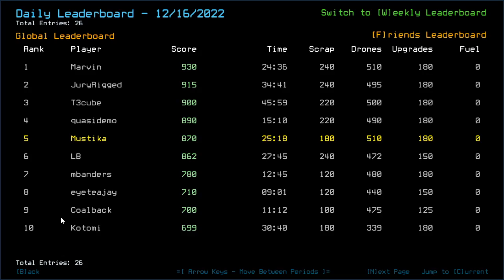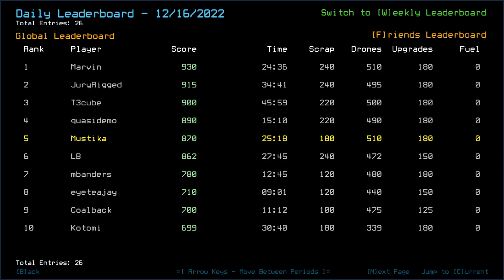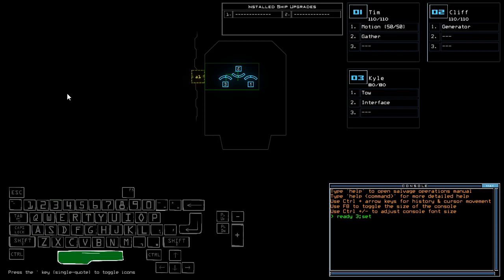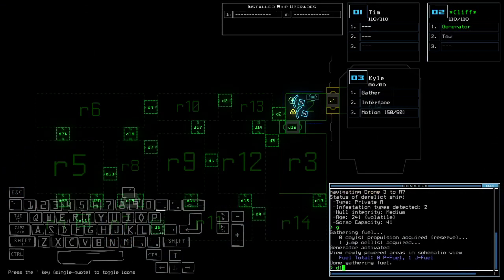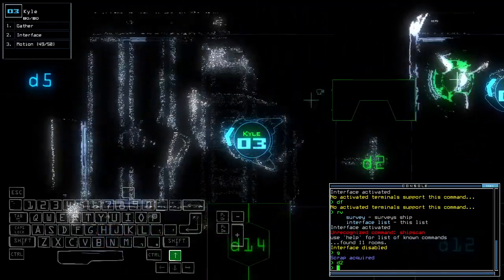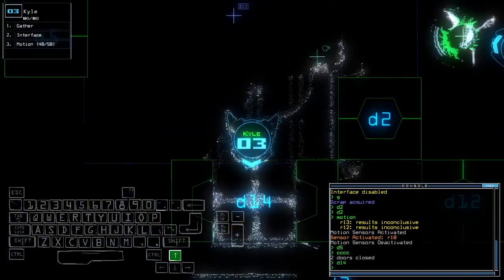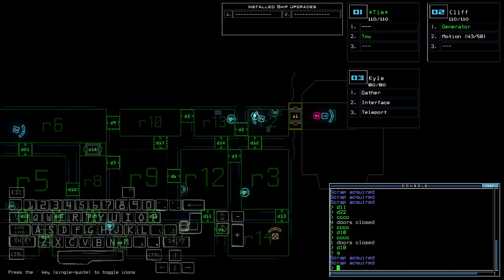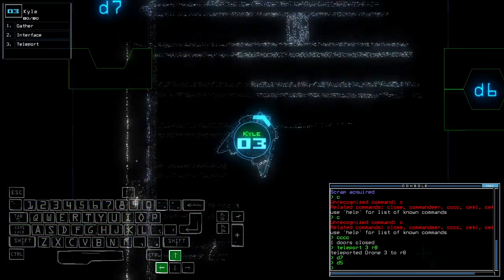Duskers Daily 17 Dec 2022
Not the fastest, but this will do.